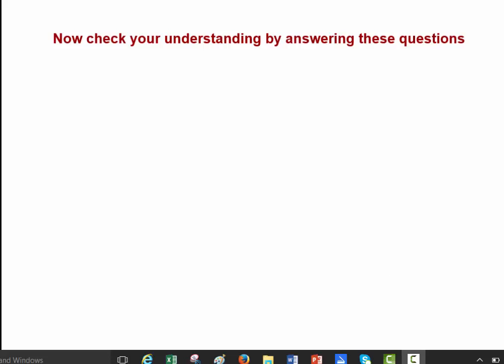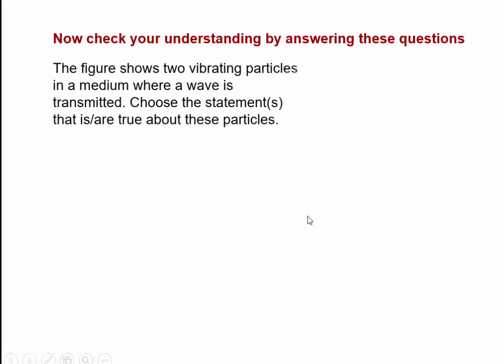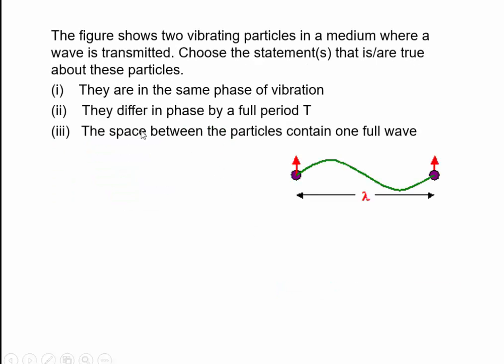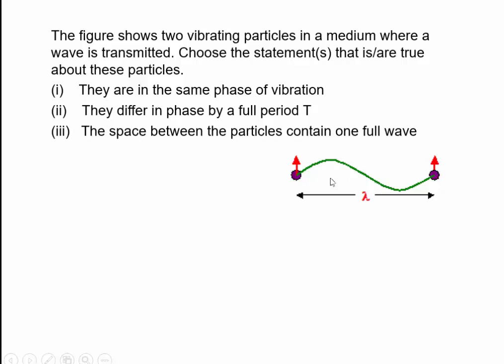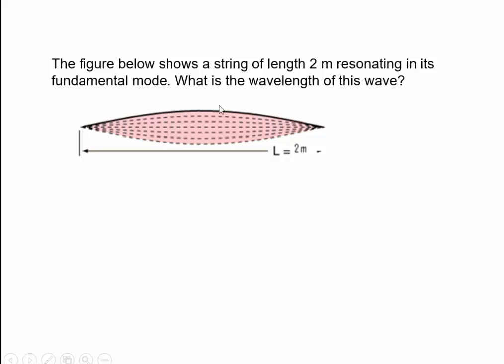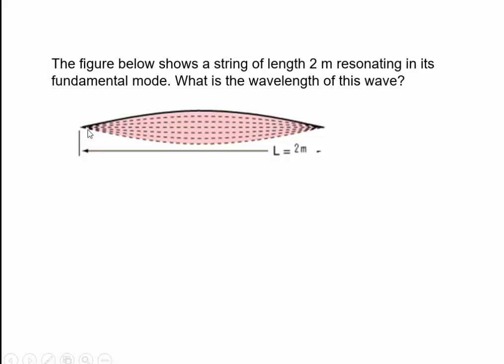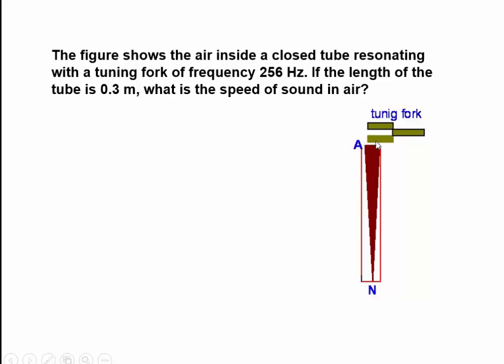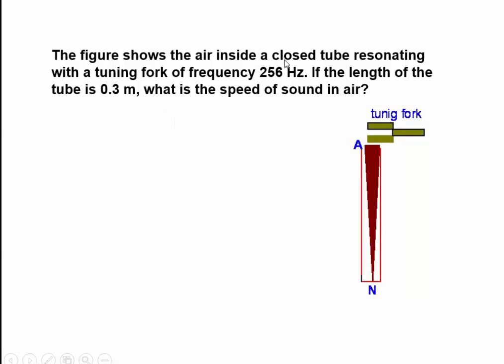3.1 Quick Review